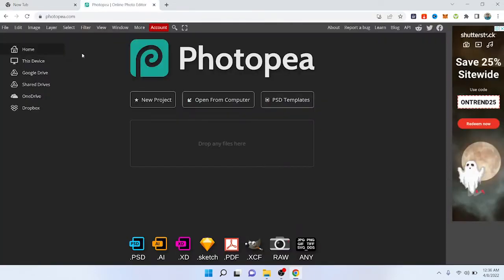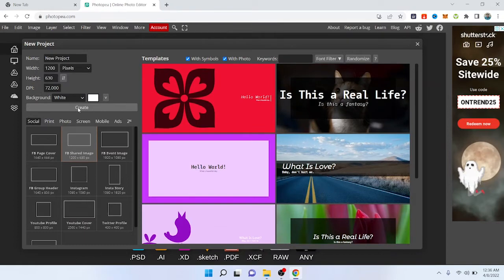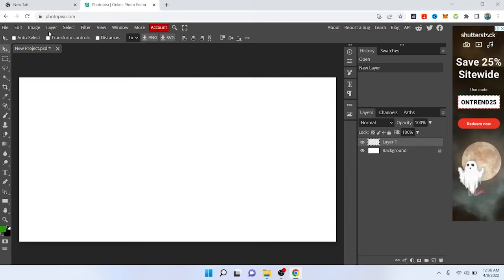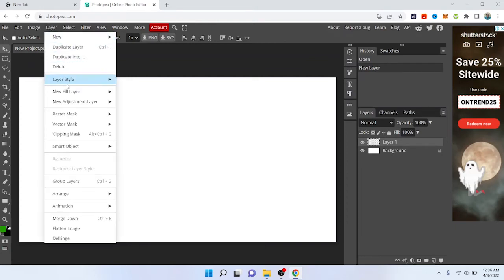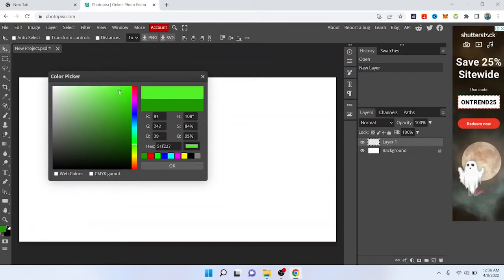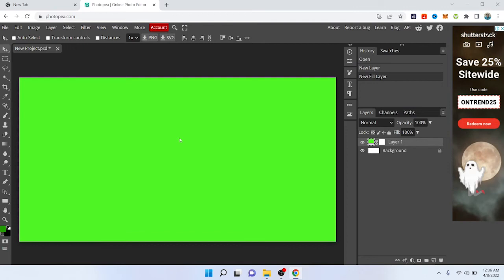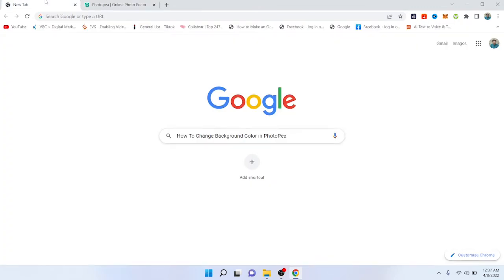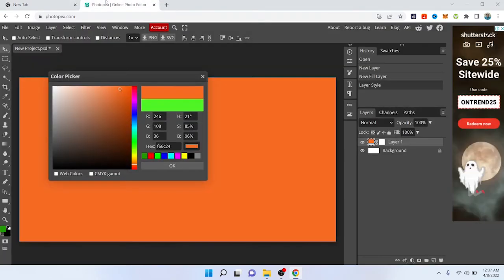How to change background color in photopea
In this video, I teach you how to change background color in photopea .